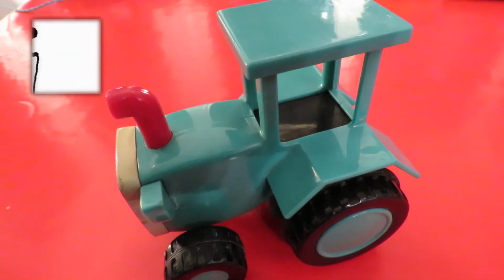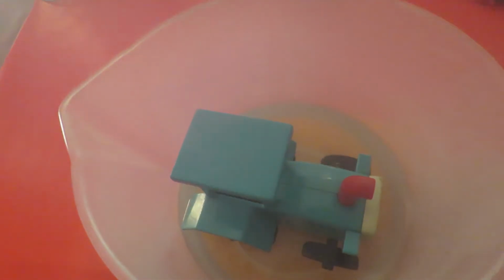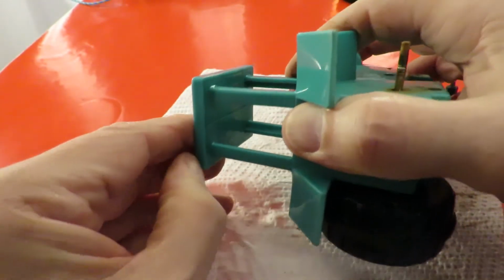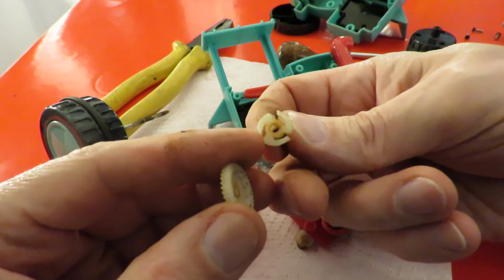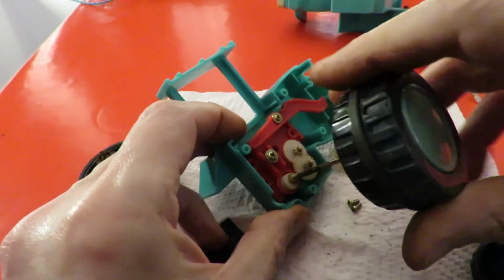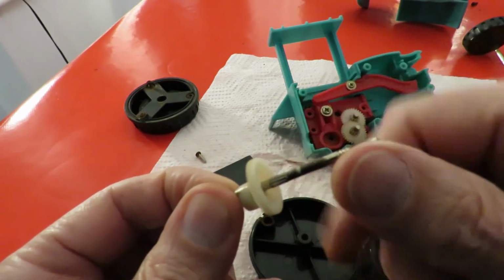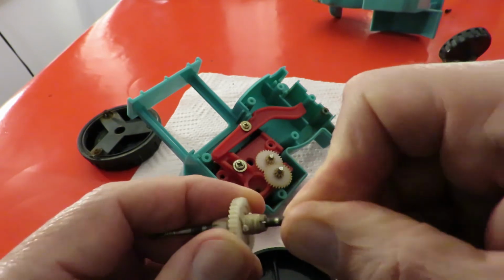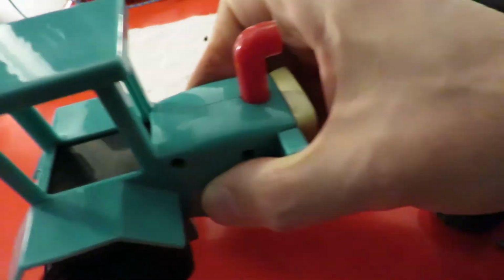Fixing the Flywheel toy Tractor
Fixing the Flywheel toy Tractor. Tear down and fix. Picked this one up in a charity shop and found it didn't work very well, couldn't even be sure whether it was pullback or flywheel so I took it apart. One of the wheels is broken, both axles are bent, and the main gear is split but I do get it working again.